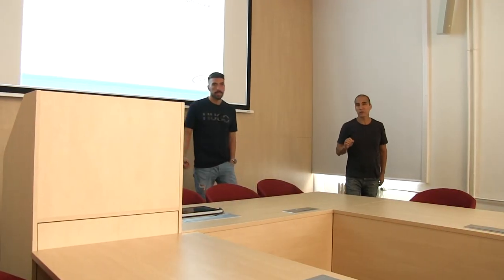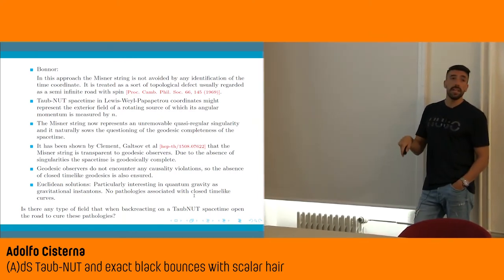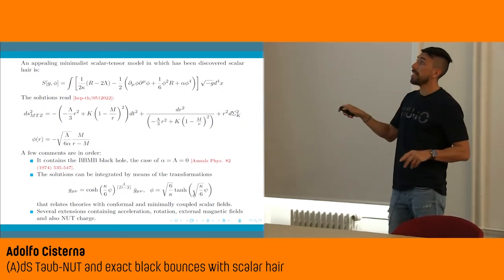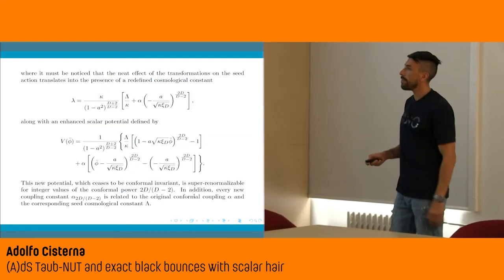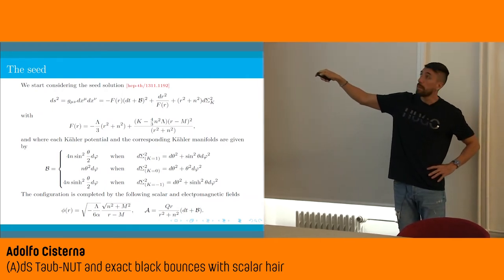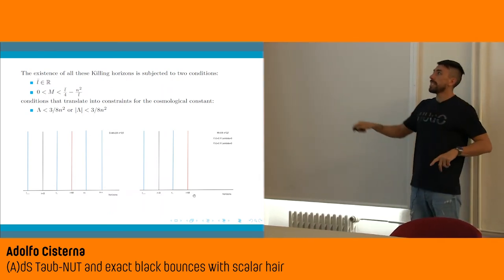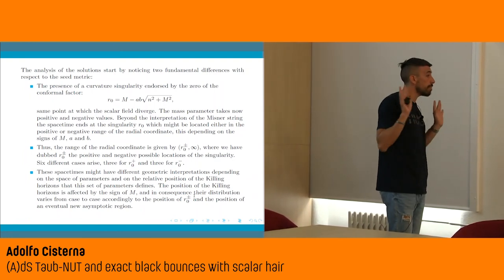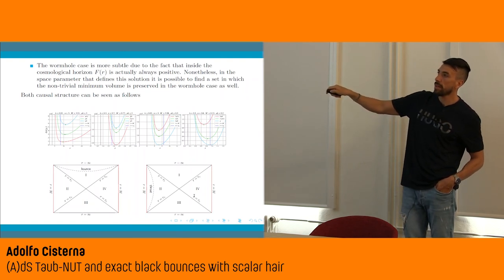Adolfo Cisterna - (A)dS Taub-NUT and exact black bounces with scalar hair - Part 2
Recording of a seminar on the Institute of Physics which took place on the 26th of July

Author: Adolfo Cisterna
Title: (A)dS Taub-NUT and exact black bounces with
scalar hair

Záznám přednášky, která proběhla na Fyzikálním Ústavu v Opavě 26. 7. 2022
Přednášky a jejich záznamy by nebylo možné uskutečnit bez podpory z grantů Evropské Unie a MŠMT, zejména projektu OPEN UNI - zlepšení otevřenosti a atraktivnosti studia na SU CZ.02.2.69/0.0/0.0/18_056/0013364